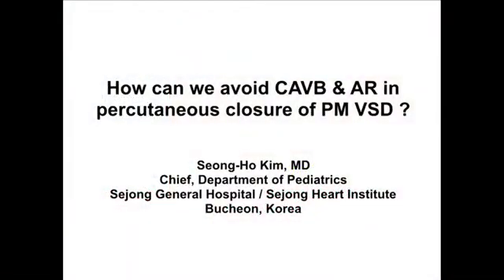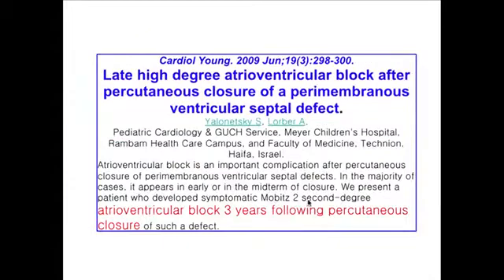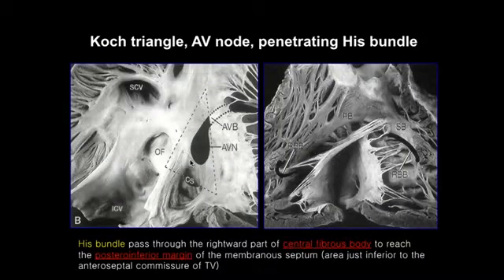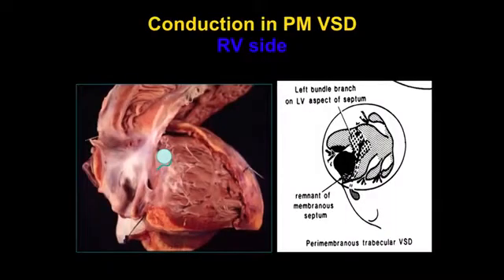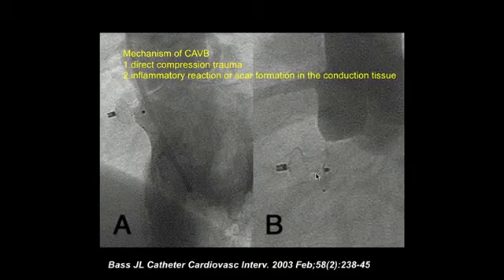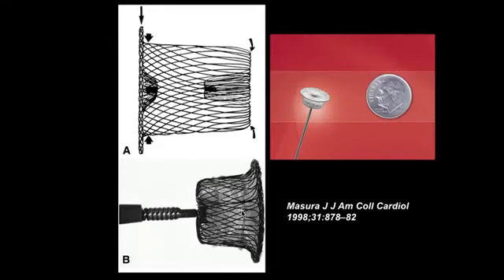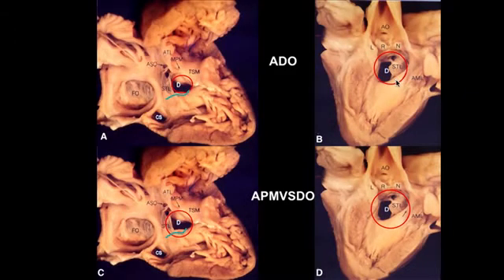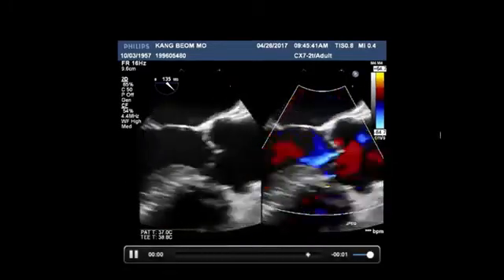DIFETTO INTERVENTRICOLARE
FONTE: APCIS

Chiusura percutanea di: forame ovale pervio, difetto interatriale, difetto interventricolare, dotto di Botallo.  È quello che molti conoscono come l’impianto dell’“ombrellino”. Si tratta in realtà di sofisticate protesi effettivamente simili a due ombrelli aperti, uniti tra loro da un perno comune, che vengono posizionati sui due versanti del setto, atriale o ventricolare, da riparare (o tra aorta e arteria polmonare, nel caso del Dotto di Botallo). Le indicazioni sono molto rigorose, quindi non tutti coloro i quali presentano una di queste alterazioni presenti dalla nascita, devono correggerla.

ALTRE PROCEDURE